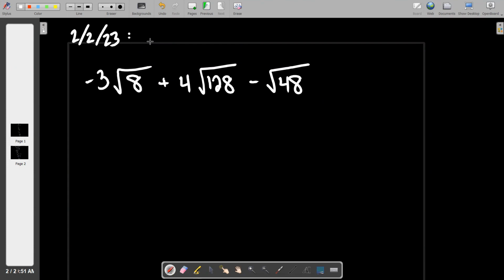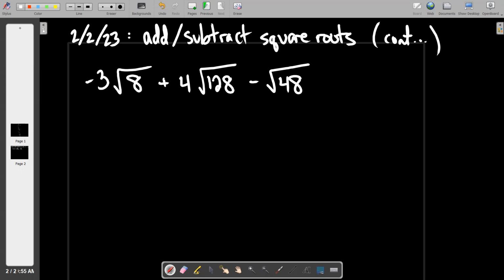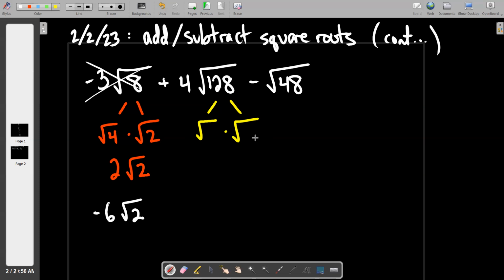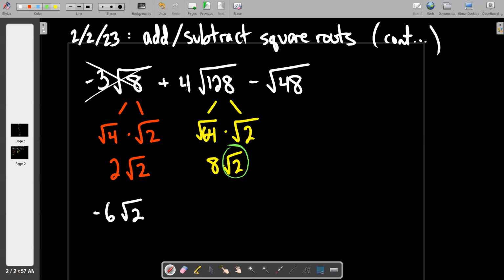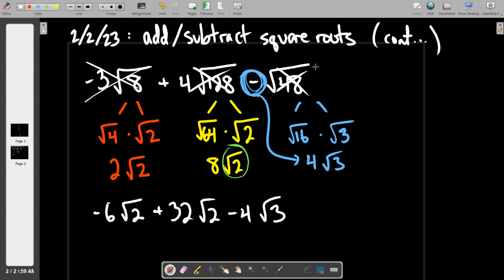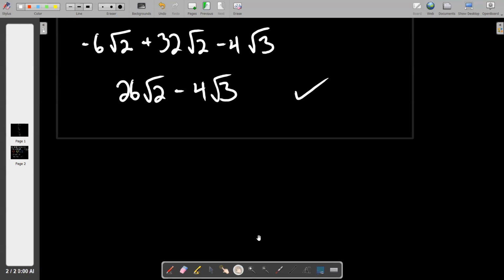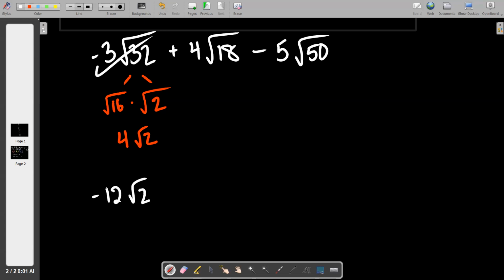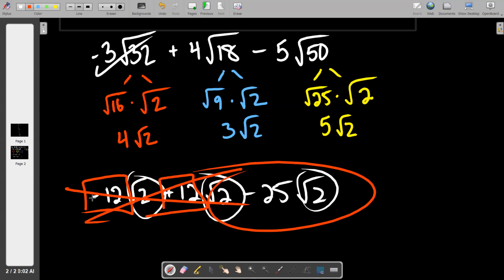Adding and Subtracting Square Roots (part 2)